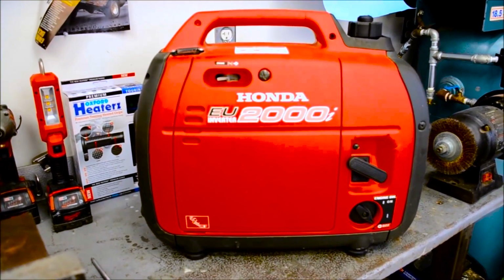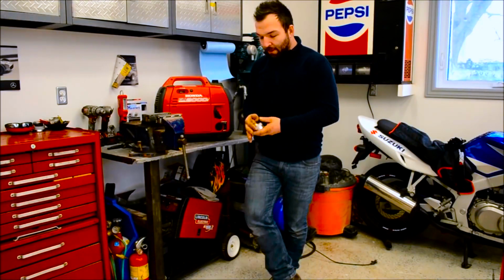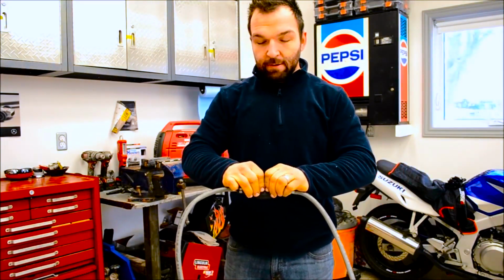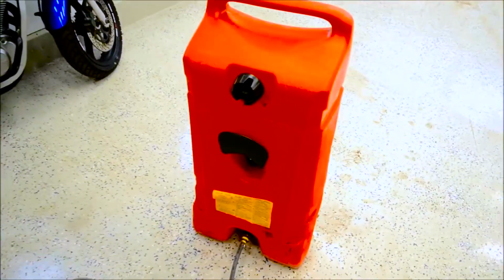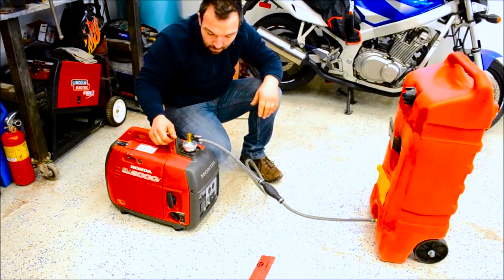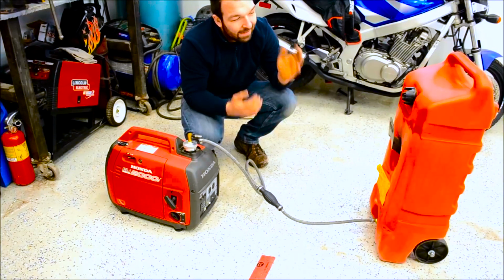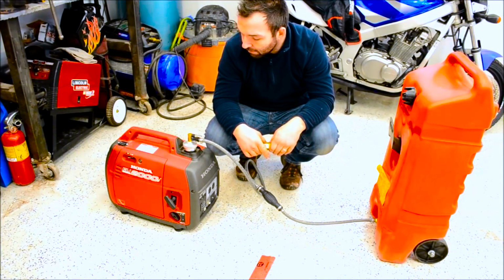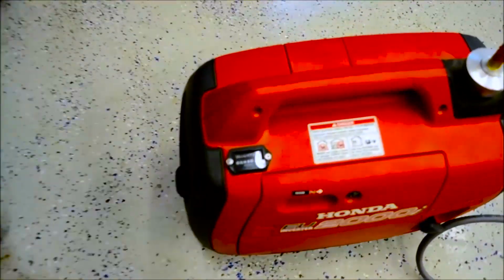Honda EU2000i Extended range Run — Bergs System Bergs II Dual System W/Tank Cap - 2021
Honda Extended range fuel : First off a new Honda eu2000i will generally run up to ten hours on low power just charging batteries so you really have to be lazy if you think fueling this thing every six to ten hours of run time is beyond your physical capabilities.  But if you don't have an on board fuel tank (I do with a toyhauler) then having an aux tank might just be for you.  For several years now I've toyed with the idea of setting up an auxiliary fuel tank for the Honda. I realize that this isn't rocket science by any means but it's been one of those things that I just never got motivated to do.  Here's a couple of things that I learned from this ultimately simple procedure...
Bergs System Bergs
Maintenance Tune Up Kit, Filters, Oil, Spark Plug, fuel filter,
Portable Inverter Generator
Generator D.C. Charging Cables
Digital Multimeter
Since we travel a lot I have a tendency to use Amazon quite a bit, I found a custom fuel cap for the Honda there and ordered it for over twice what an OEM cap eventually cost me.  I found out that an older Honda may or may not have the same threads on the fuel tank as a modern one for some reason.  The expensive billet aluminum cap that I received would not screw down on mine so I gave it to a friend with a new Honda and it worked fine.  On my next Amazon order I ordered an OEM cap and we were in business although I was now into a fuel cap for over $40.  Simply pull the guts out of the OEM cap (it has to be the smaller version for older units with the vent through the top not the sides) and find the appropriate male spike so that you can drill out the plastic and screw the spike in.  Once mine was drilled and I'd figured out that I'd be able to screw the spike in I coated the threads with JB Weld as thread sealant and drove it home, it won't ever fall out.
My next order of business was to just drill the cap out of a two gallon gas can and stuff the hose in, not my best idea but I was too cheap to buy a marine tank at the time.  The problem with the gas can is that you may or may not be able to get the hose to stay at the bottom of the tank.  If you do then when it gets low or empty of course it's going to get light as well and a little breeze might have you looking all over the desert for your not so inexpensive gas can.  Care to guess how I learned this??  Sometimes being cheap/thrifty just isn't cost effective so for around $50 I found a 3 gallon marine tank which fit the bill perfectly for the Honda.  I would have loved to have found one of the old steel marine tanks but apparently those are non-existent these days so plastic is all you'll find.  The problem with the plastic tanks is that they have a one way valve on the vent system which only allows air to go in and not out.  This causes the plastic tanks to swell up like a balloon if they get hit with direct sunlight when the cap is screwed down tight even during use.  The Honda just doesn't draw enough volume to offset the pressure build up so  loosening the cap during use is a pretty good idea.

Currently I'm boondocked out in the Arizona desert for the last time this season with my little Honda cabled up to the rear bumper of the rig.  It's chugging away silently providing power enabling me to write this.  Upon completion of this little project I realized that I'd spent the better part of a hundred dollar bill simply because I'm too lazy to fuel my generator from the fuel station located on the 5th wheel.  Now that I've learned my expensive lesson I figured that I'd share my ignorance with the rest of the forum and hopefully save so